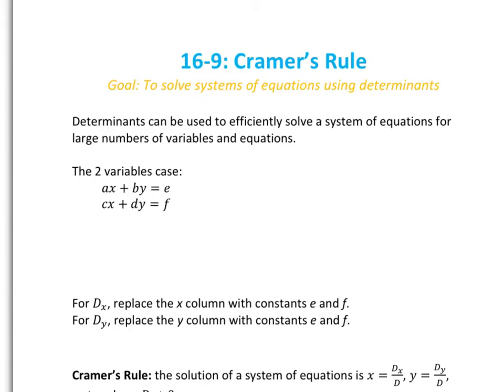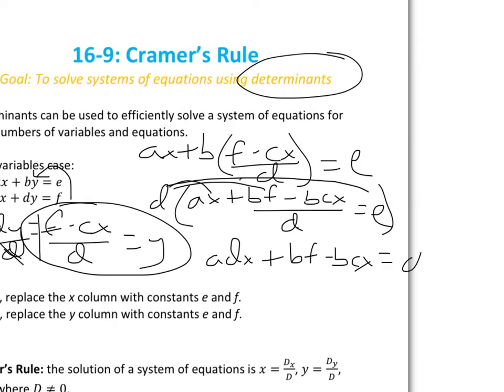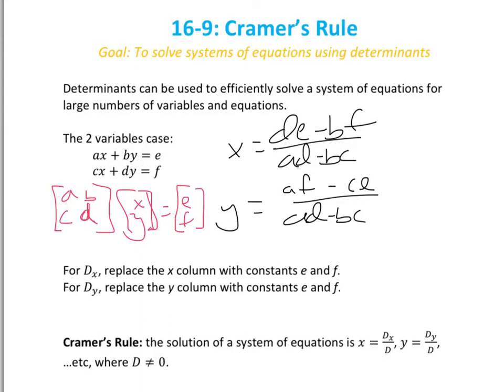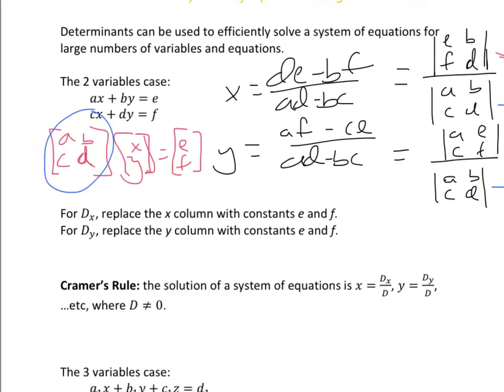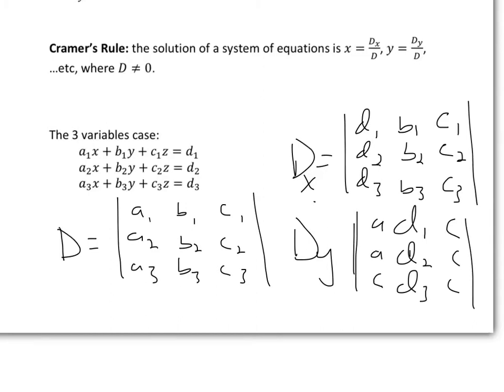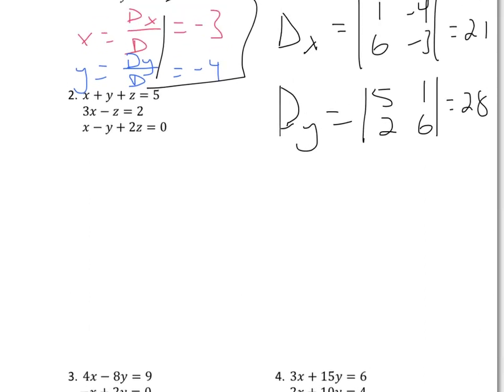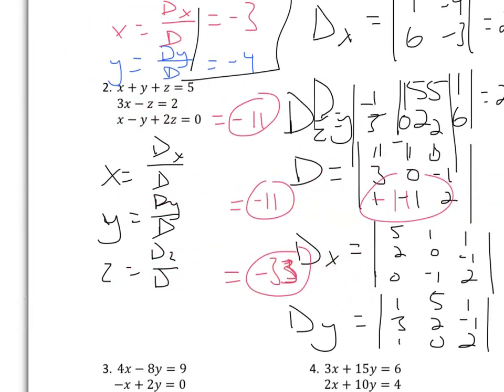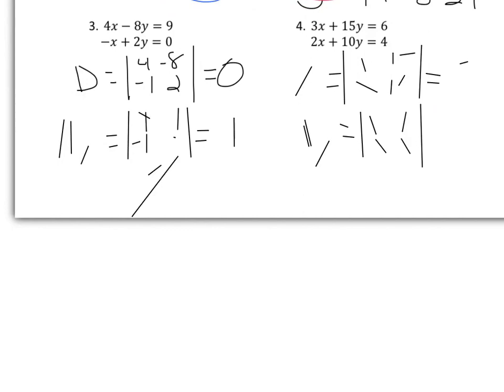16-9 Alg 2